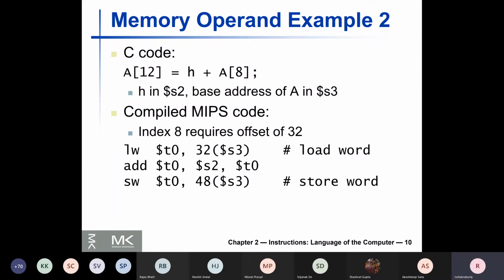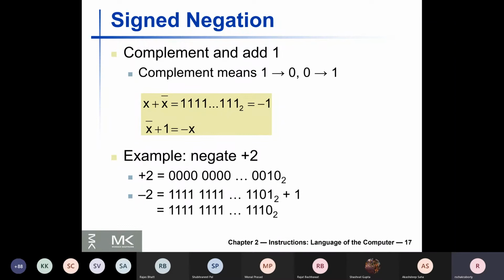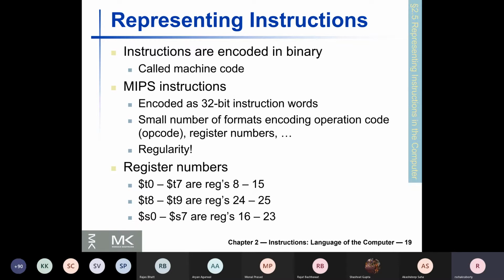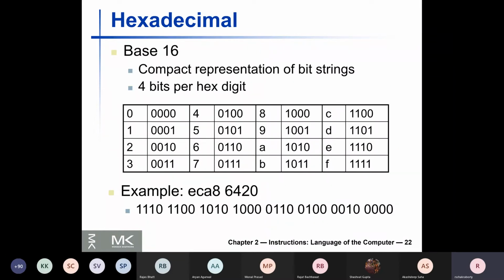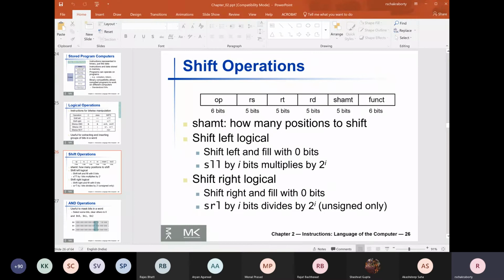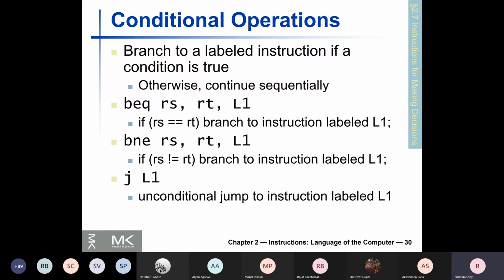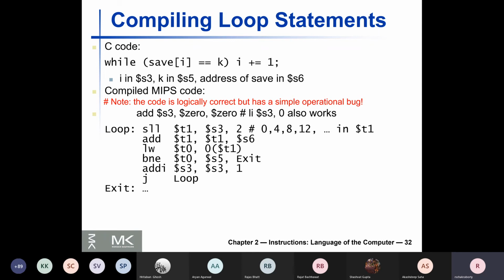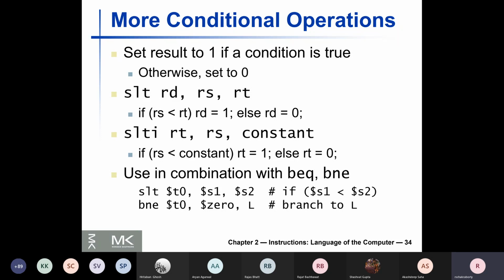7. MIPS Operations (24th August)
Computer Organization and Architecture (CS31007)